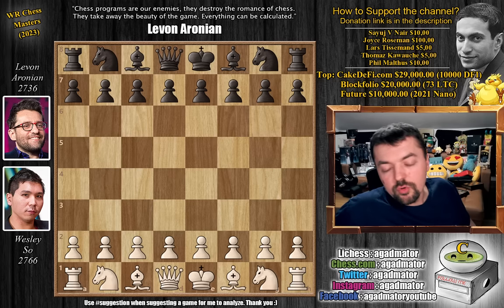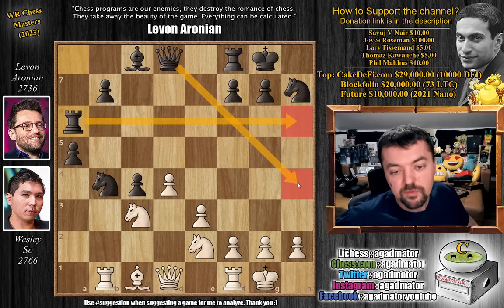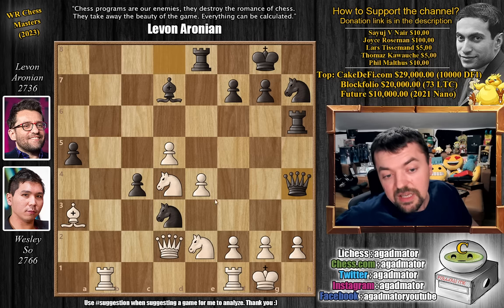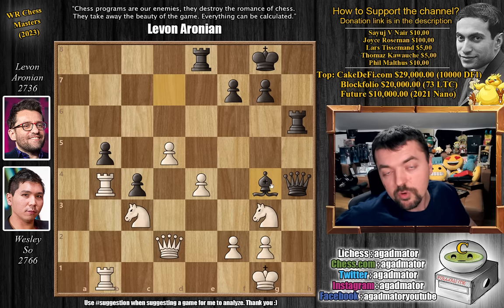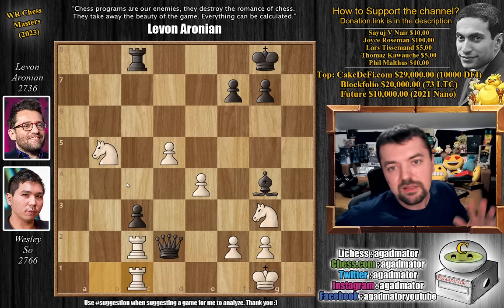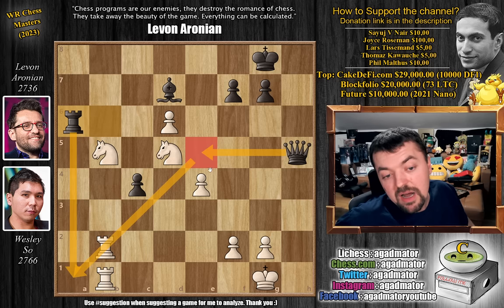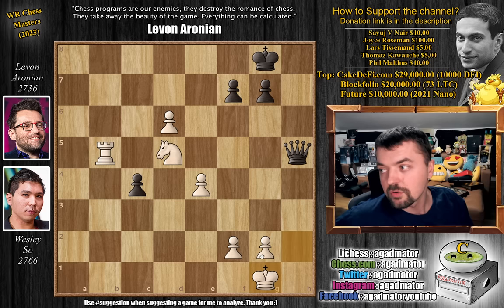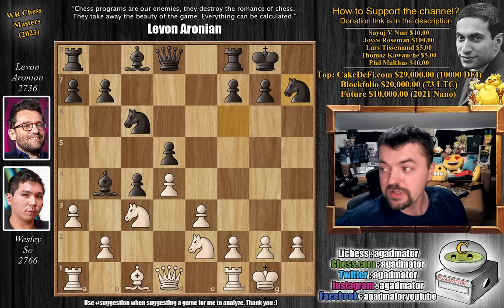The League of Extraordinary Gentlemen || Levon Aronian vs Wesley So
So, Wesley (2766) - Aronian, Levon (2736)
WR Chess Masters (chess24.com) [6] 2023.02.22
E47 Nimzo-Indian, 4.e3 O-O, 5.Bd3

1.d4 Nf6 2.c4 e6 3.Nc3 Bb4 4.e3 O-O 5.Bd3 c5 6.Ne2 Nc6 7.O-O d5 8.cxd5 exd5 9.a3 c4 10.Bxh7+ Nxh7 11.axb4 Nxb4 12.b3 a5 13.bxc4 dxc4 14.Rb1 Ra6 15.e4 Re8 16.d5 Bd7 17.Qd2 b5 18.Ba3 Nf6 19.Ng3 Ng4 20.Bxb4 axb4 21.Rxb4 Nxh2 22.Kxh2 Qh4+ 23.Kg1 Rh6 24.Rfb1 Bg4 25.Qxh6 Qxh6 26.Nxb5 Rc8 27.R4b2 Rb8 28.Nf1 Rb6 29.Ne3 Qh5 30.d6 Bd7 31.Nd5 Rxb5 32.Rxb5 Bxb5 33.Rxb5 Qd1+ 34.Kh2 Qh5+ 35.Kg1

00:00 Hello Everyone!
00:25  Game Starts!
01:15 Completely New Game!
02:45  Pause the Video!
09:29 It was in this position!
11:40 Contributions!

The Pro Chess League is a $150,000 16-player team tournament taking place on Chess.com, featuring Magnus Carlsen, Fabiano Caruana, Anish Giri and many more top players. The first five weeks are a Swiss tournament that will see half the teams eliminated before the Playoffs, which are an 8-team knockout.

Each team has 6-10 players, but only 4 play each week, with an average rating cap of 2550 and at least one woman in each line-up. Each member of the team plays each member of the opposing team at 10+2 rapid chess. In case of a tie the players play another round of games at a faster time control.

Mailbox where you can send stuff:

Antonio Radić
AGADMATOR d.o.o.
Franje Tuđmana 12
Croatia
48260 Križevci

NANO nano_1h1kgfaq88t1btwadqzx73rbha5hwbb88sxmfns851kwj8hnosdj51w388xx
Monero 4AdvvqmC4xhPyyRSAEDxTTAoXdxAtX2Py6b8Eh4EQzBLGbgo5rY5Khcap1x76JrDJH87yibAE9b6TPwTsvBAiFFCLtM8Be7